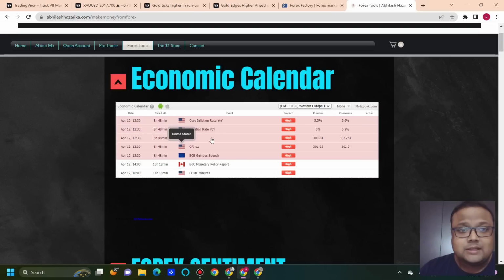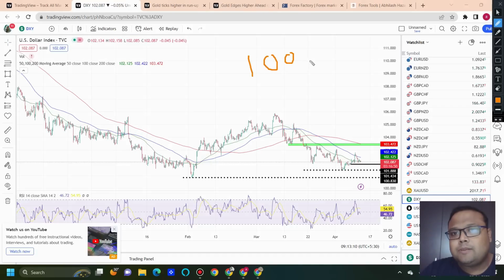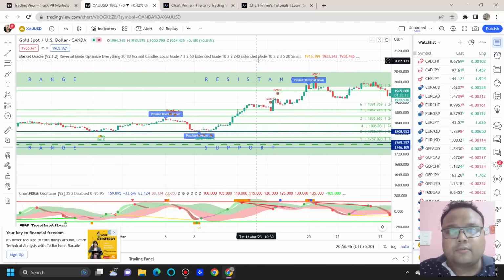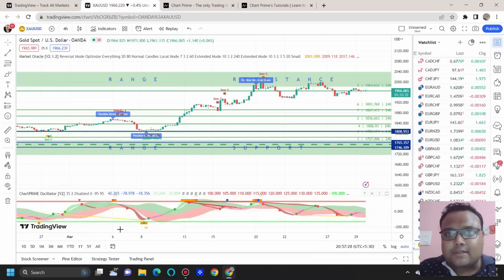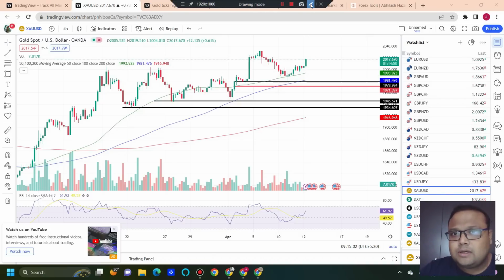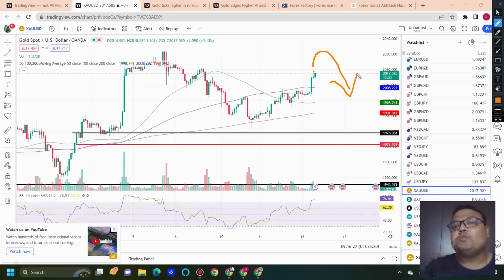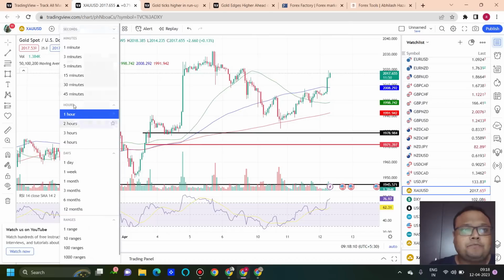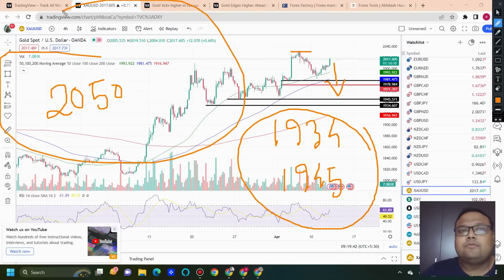GOLD XAUUSD Strategy TODAY 12 APRIL | XAUUSD Analysis TODAY 12 APRIL | XAUUSD Forecast TODAY